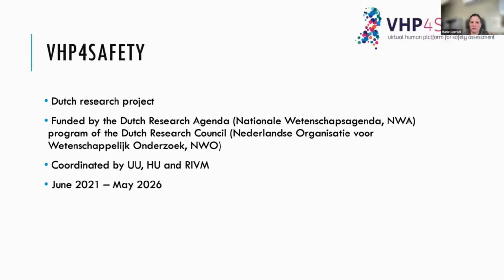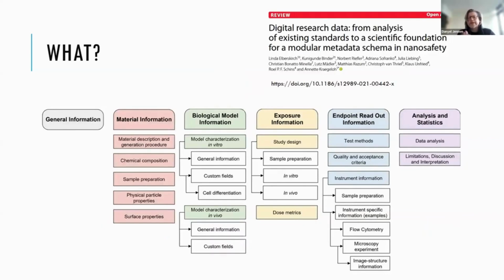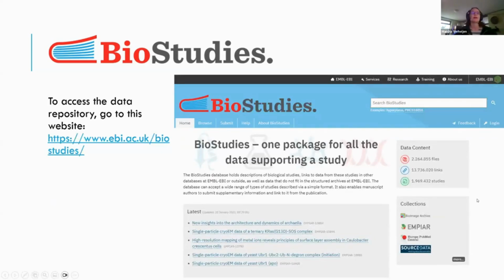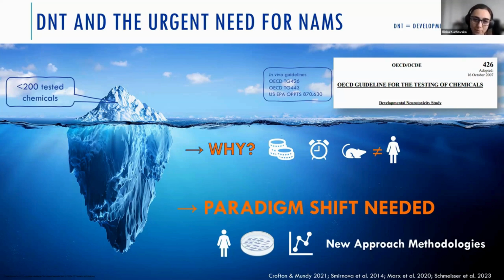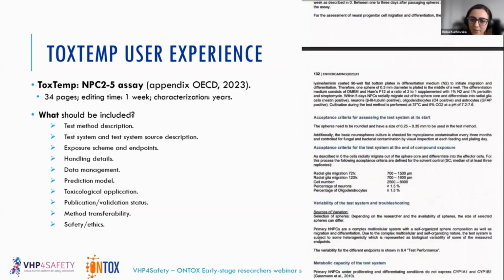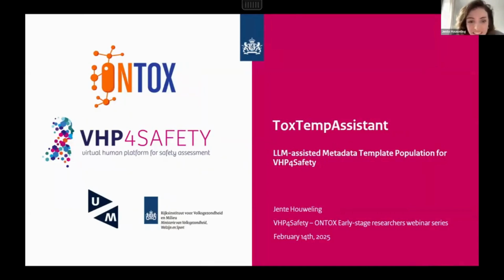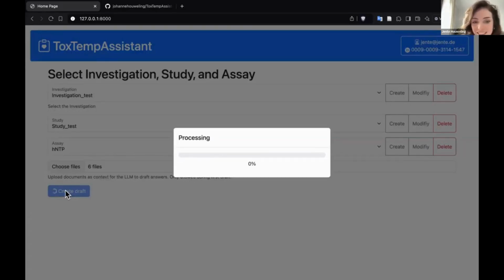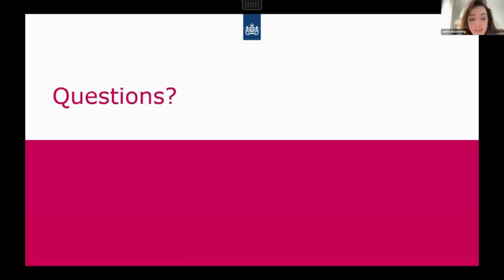ONTOX-VHP4Safety Early-stage researchers webinar 1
ONTOX-VHP4Safety Early-stage researchers webinar 1: Research Output Management Strategies for Animal-Free Risk Assessment. Biostudies and ToxTempAssistant Implementation in ONTOX and VHP4Safety